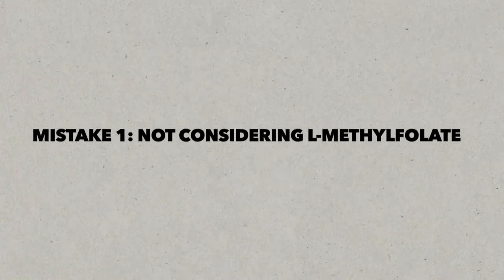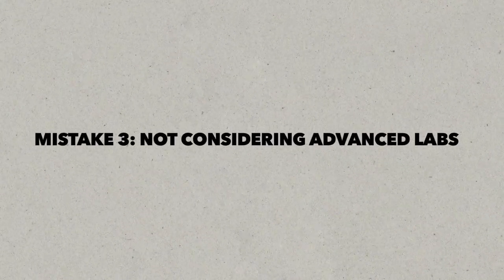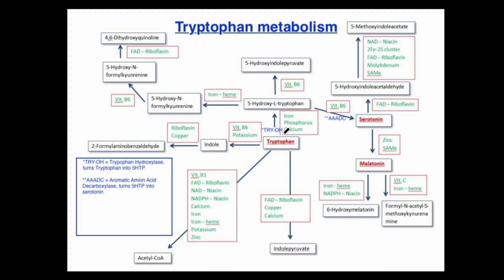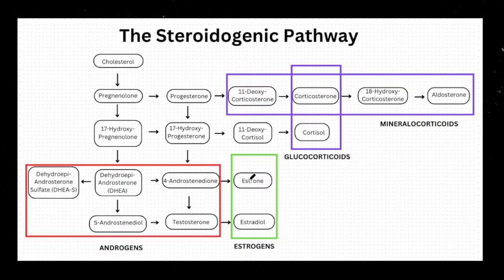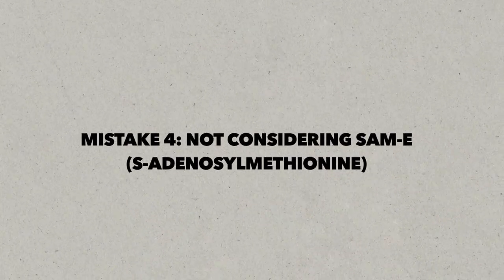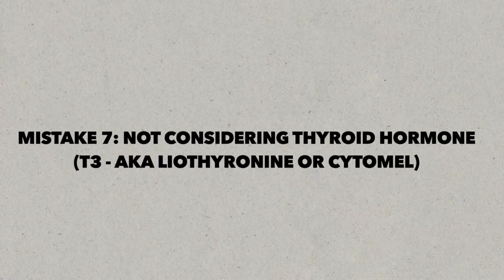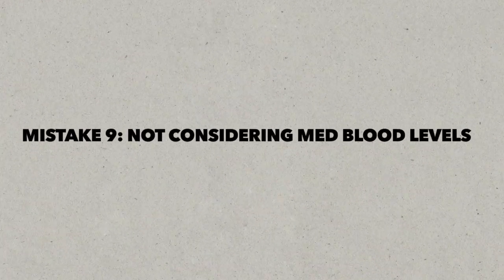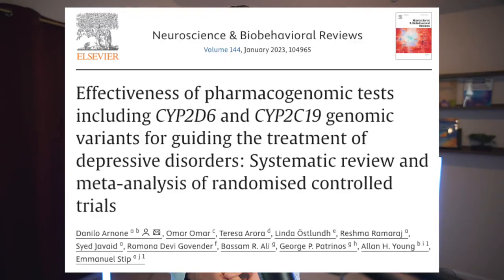10 Depression Treatment MISTAKES I would AVOID as a Psych PA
Mattias Hartmann, Board-Certified Psychiatric Physician Assistant.

Chapters:
00:00 Introduction
00:22 Mistake 1: L-Methylfolate
02:18 Mistake 2: Basic Labs
02:40 Mistake 3: Advanced Labs
03:18 Serotonin Pathway
04:08 Dopamine Pathway
05:04 Steroid Pathway
05:57 Mistake 4: SAMe
07:09 Mistake 5: TMS
07:57 Mistake 6: EsKetamine (Spravato)
08:49 Mistake 7: Thyroid Hormone (T3)
09:43 Mistake 8: Med Side Effects
10:25 Mistake 9: Drug Levels
11:42 Mistake 10: Gene Testing (Pharmacogenetic)

Major depressive disorder, depression, depression treatment, ketamine, esketamine, spravato, vitamin D deficiency, B12 deficiency, B9 defeciency, folate defeciency, L-methylfolate, folate for depression, SAMe, S-adenosylmethionine, T3 for depression, pharmacogenetic testing,